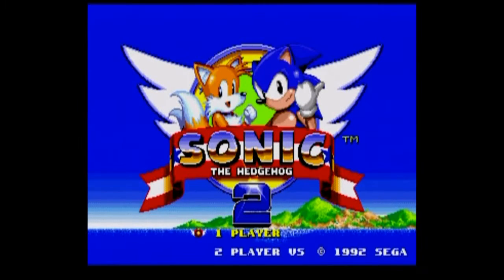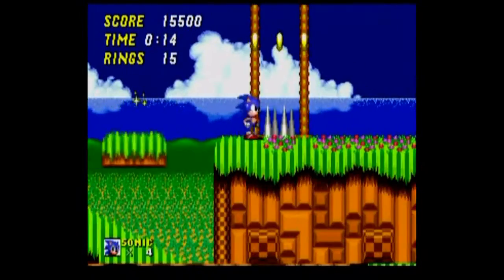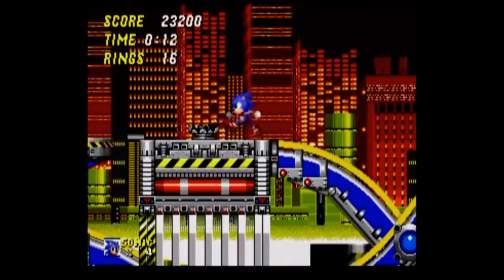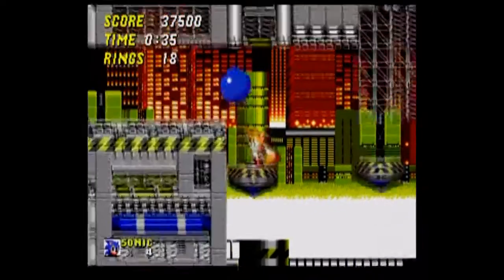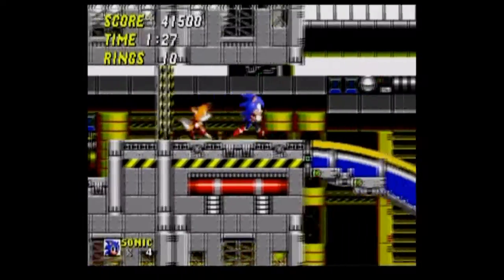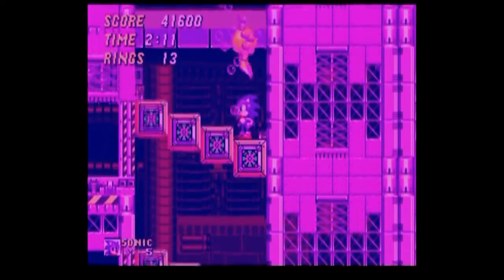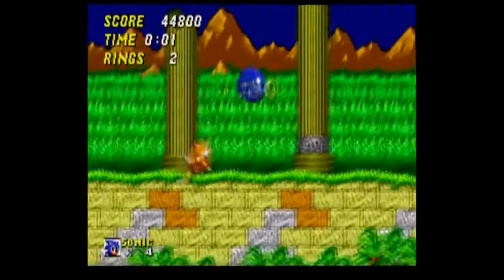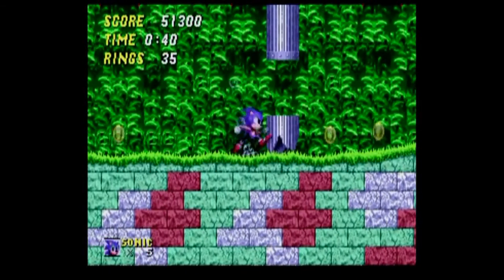Sonic the Hedgehog 2 | Part 1 - A New Friend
Now on to what many consider to be the greatest Sonic game of not only the classical series but also the series as a whole. Sonic joins with his new pal Miles "Tails" Prower as they try to save West Side Island from Dr. Robotnik. No special stages because I am terrible at them especially in this game.